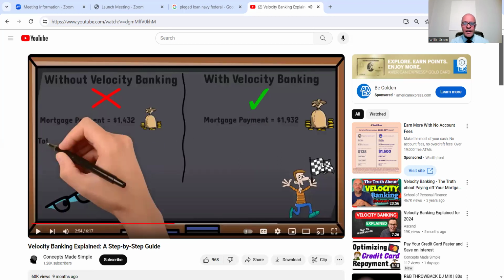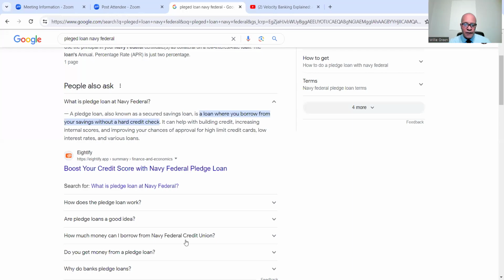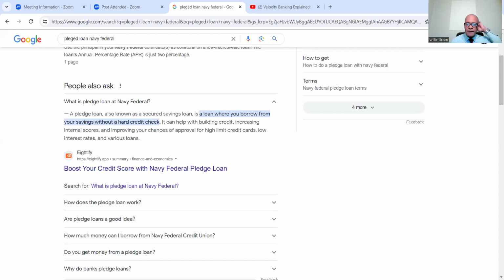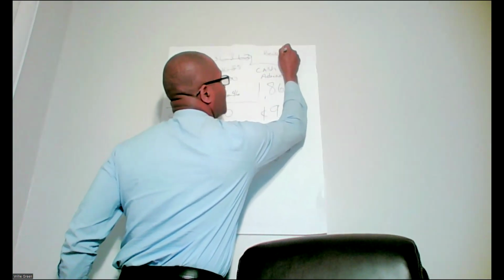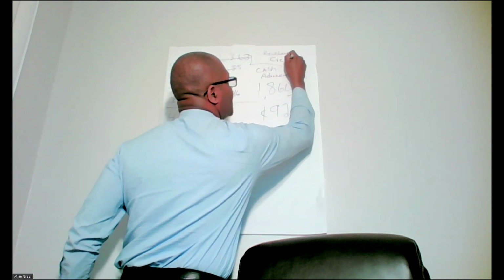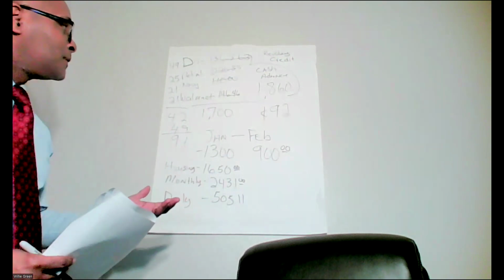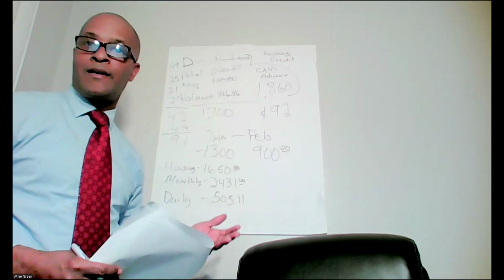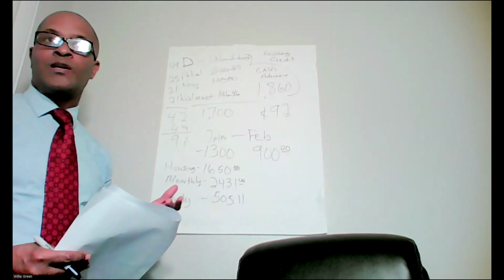Day 14 How Improve Income, Credit Score Cards , Pledge Loan, Navy Federal, and Velocity Banking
I did great with velocity banking and reducing my consumer debt and improving my credit score. I am now moving over to my business side to use the principles and lessons learned in that journey. Stay blessed?

If you would like to get help with improving your credit score and cashflow, please consider my services:

Dr. Willie Green III

Service 1: Phone or Zoom Consultation $10.00 30 minutes This is a 30-minute session to get an overview of you financial picture to see if you are interested in Dr. Financial Literacy services.

Service 2: Become an Authorized User on one or more accounts to potentially increase your credit score. Service Monthly: $25.00.

Service 3: Obtain a $500-$1,000 Personal Line of Credit (PLOC) to improve your score and increase your cash flow.